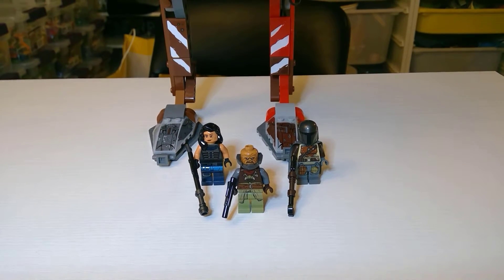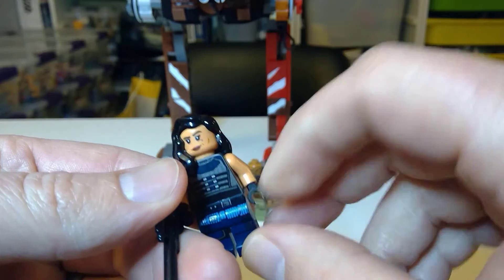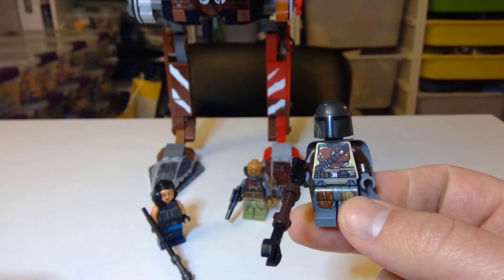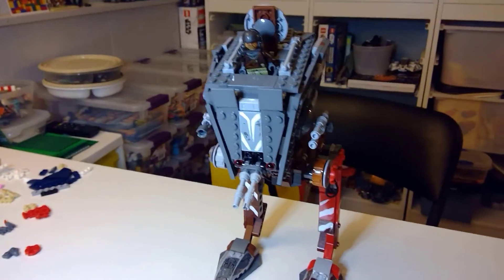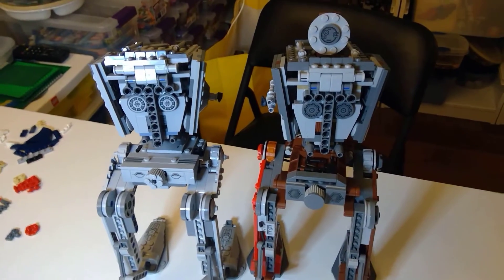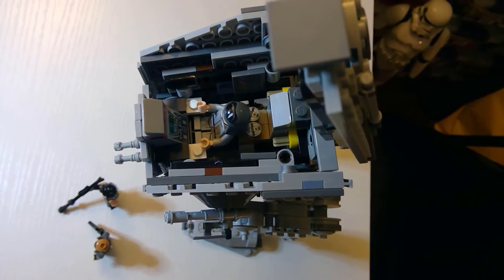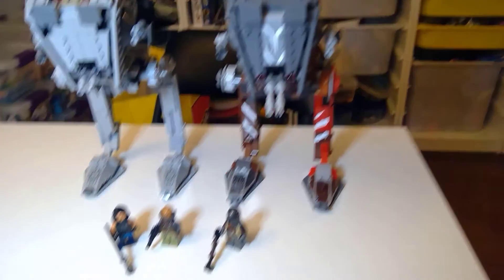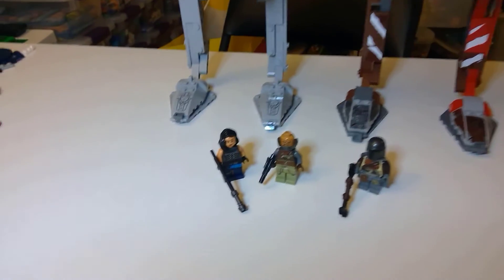Last Chance for Cara Dune Battle Pack...I mean ATST Raider 75254 review!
Mandalorian LegoStarWars For any non-believers left it's your last chance to pick up a fantastic set originally from late 2019 and will likely be fully retired as we head into Spring/Summer 2021 waves. Also in this video we do a brief comparison to the Rogue One ATST.